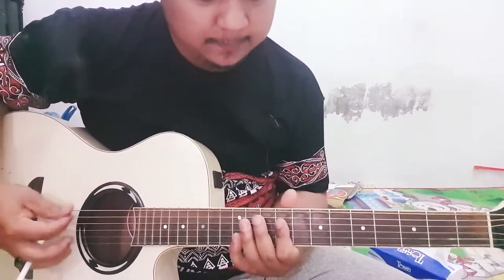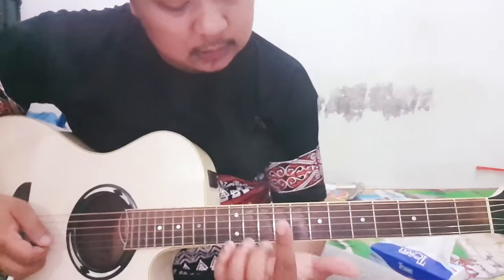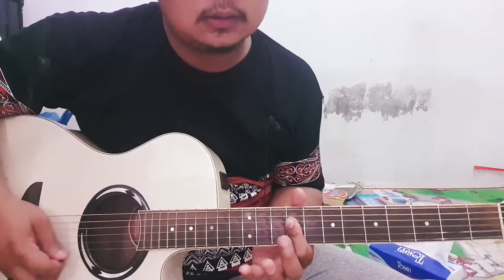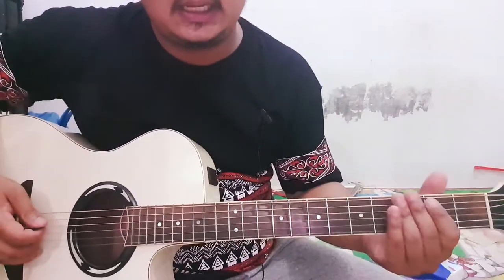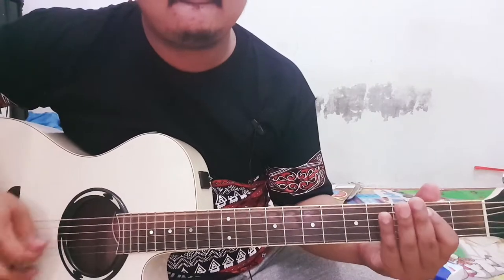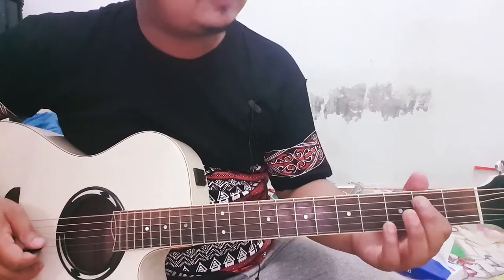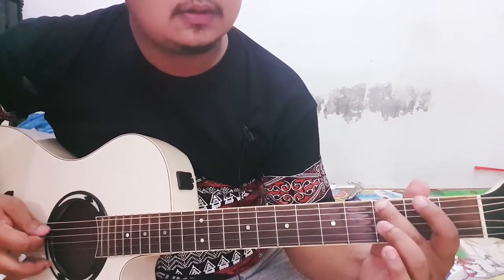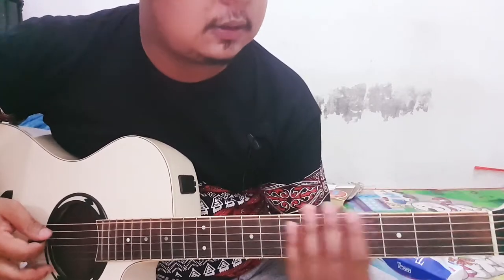Jamrud - Nekad | Tutorial Lengkap